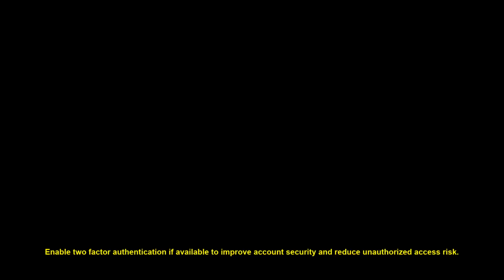How to login to TD Bank app with one-time passcode - Quick Tutorial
In this quick tutorial, we’ll guide you through the simple steps to log in to the TD Bank app using a one-time passcode. Whether you’re a new user or just need a refresher, this video covers everything you need to know to access your account securely and efficiently. Follow along as we demonstrate the login process, ensuring you can manage your banking needs with ease.